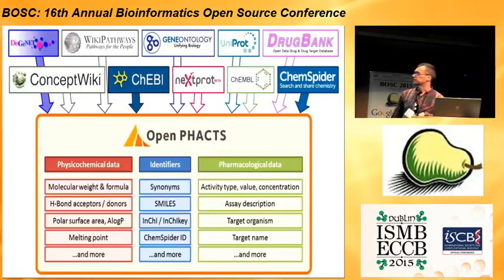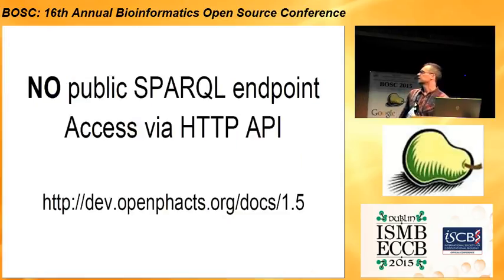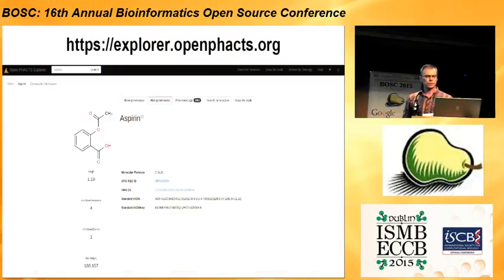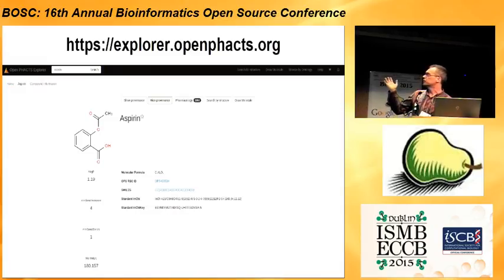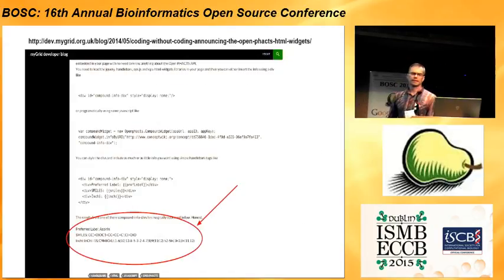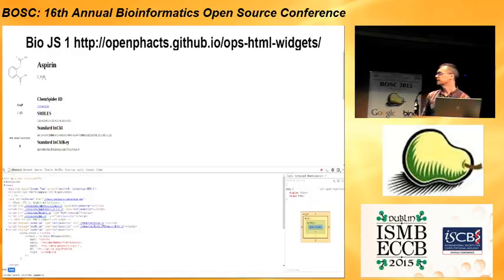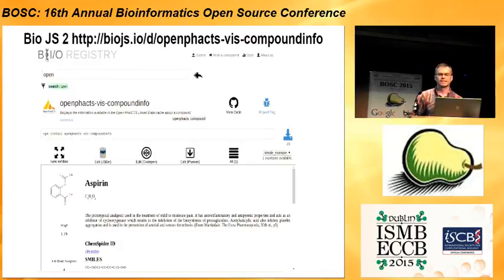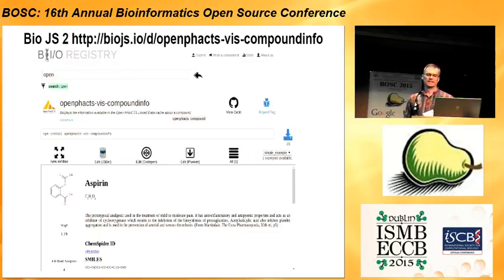2015-07-11 Ian Dunlop "Visualising Open PHACTS linked data with widgets"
Presented at the Bioinformatics Open Source Conference (BOSC) 2015 in Dublin.